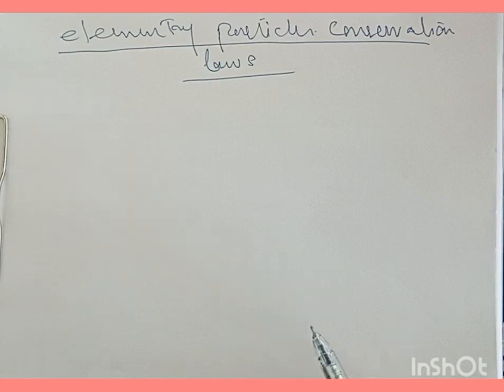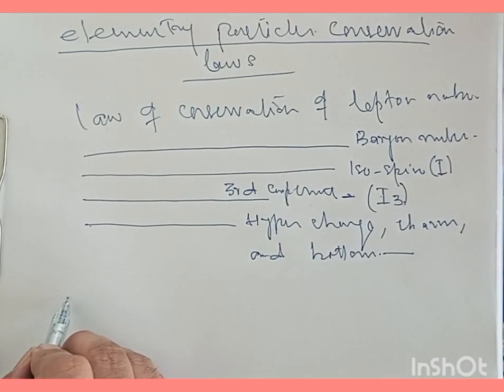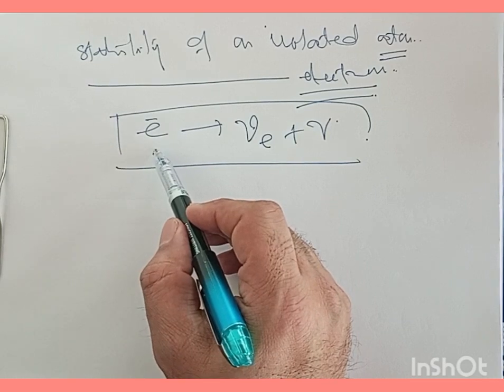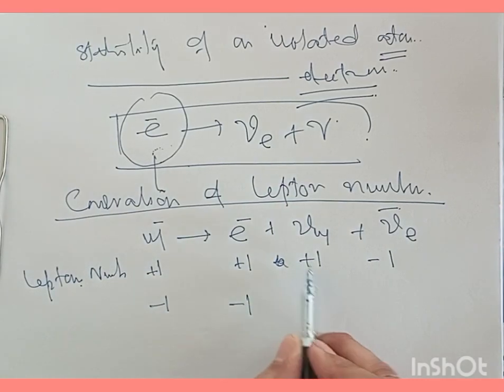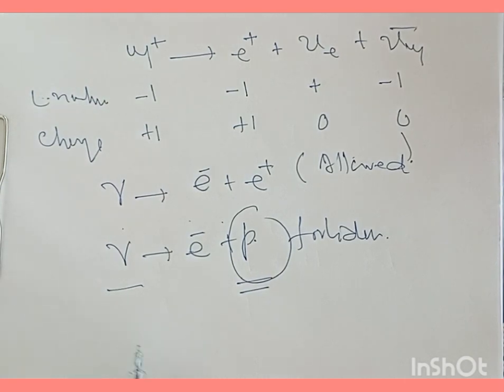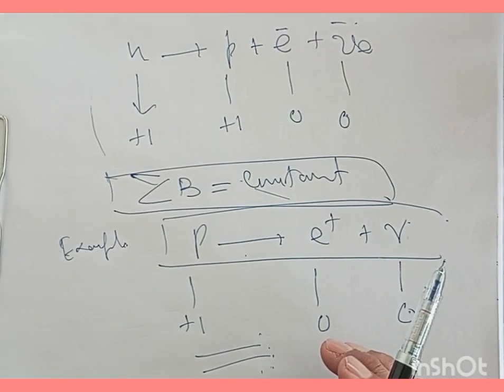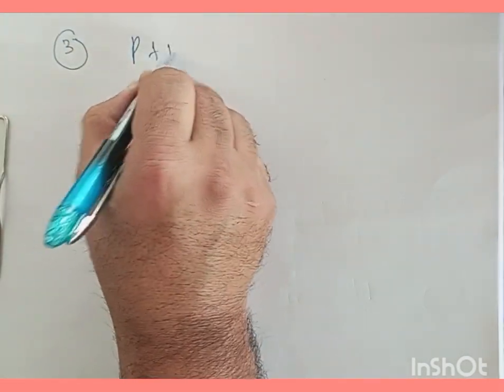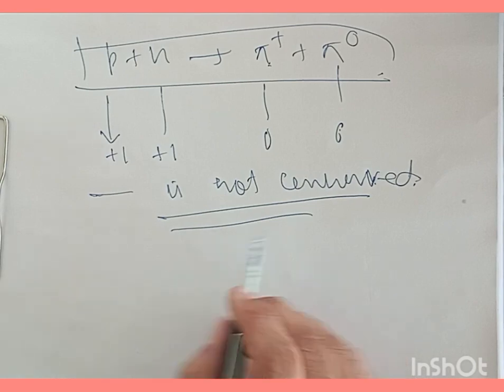Conservation laws, Elementary particles, particle physics